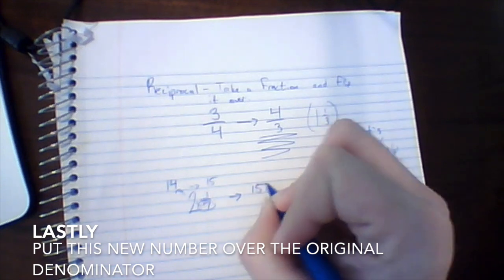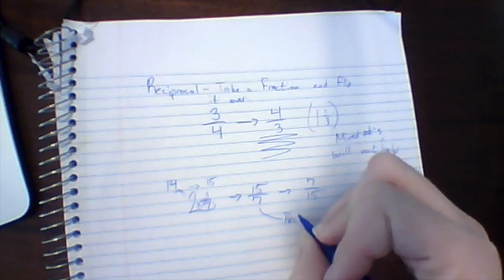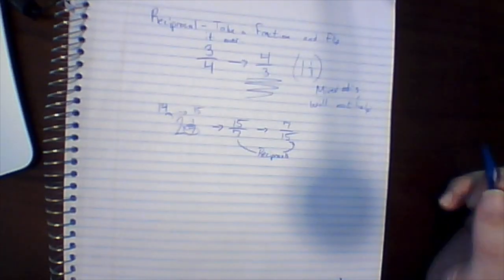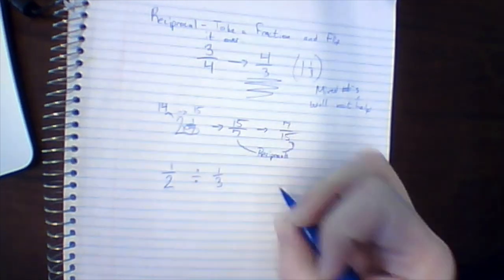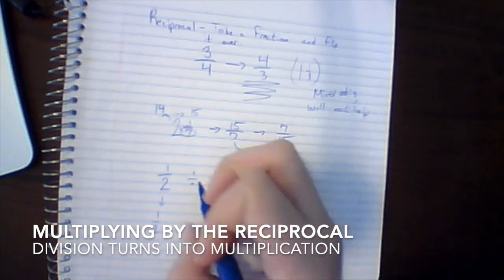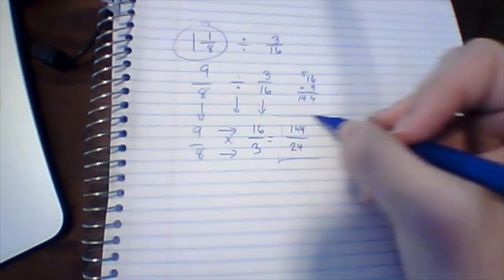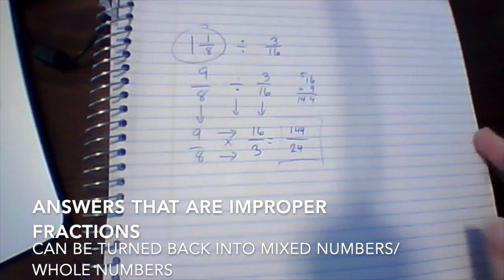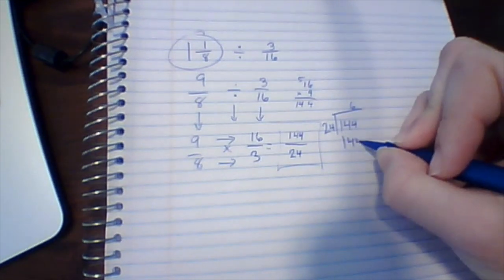Dividing Fractions Practice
This video is a refresher on how to divide fractions